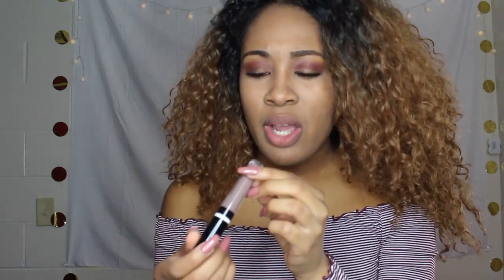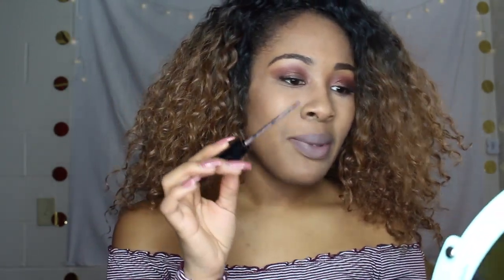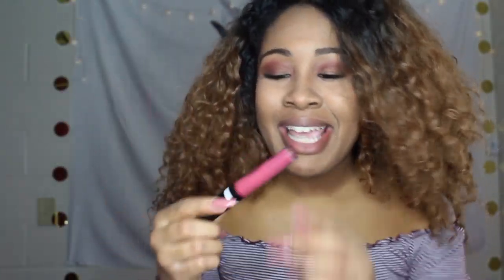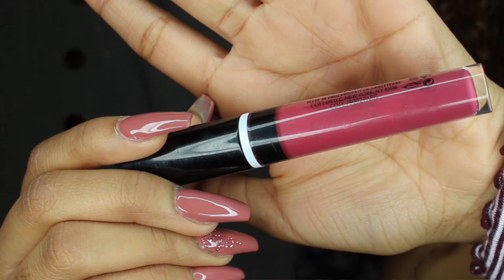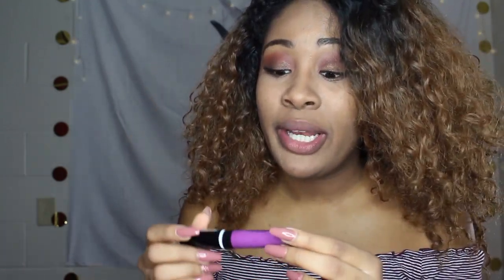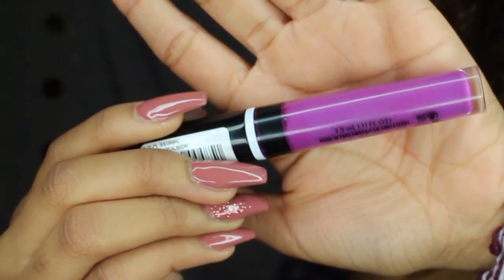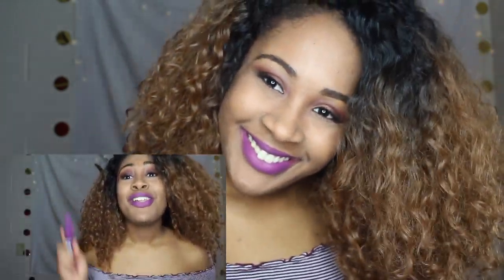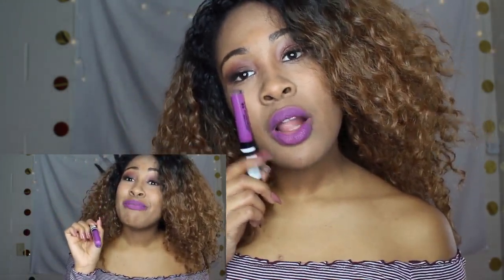MUST HAVE LIPPIES | Covergirl Melting POUT Liquid Lipsticks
WHAT IS POPPING FAM! I tried on 5 super cute liquid lipsticks from Covergirl’s MELTING POUT Matte Lipstick Collection… SUPER CUTE RIGHT?

I tried on:
Current Nude
Seismic Impulsion
Never Say Never
Grey Matter
Secret

STYLISH SHEIN TRY ON HAUL | How to look FINE on a budget | My First Time Buying

ABOUT ME
WASSUP YALL, It's ya girl Arion. Most people call me Ari (whether they pronounced 'AIR-REE' or 'ARE-RE') and describe me as: outgoing, energetic, and a bright spirit... but I describe myself as A COOL PERSON. I am a JUNIOR in college, where I major in Business AND Communications... Yes, your girl will have two degrees HIRE ME. I created this channel to share my life with you all, whether that's with my VLOGS, Videos with BAE, Fashion IDEAS, Beauty Updates, THE GOSSIP, or just life rants. I hope you like my videos and come with me while I travel through Arion Zhane's World

Things You Want To Know
Camera: Canon Rebel T5i (kit lens)
Editor: Adobe Premiere Pro / iMovie